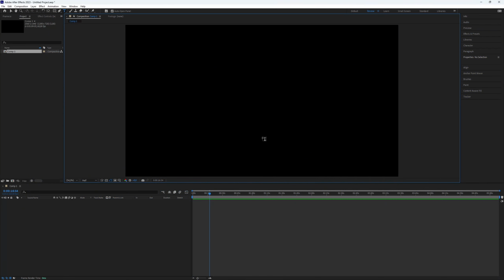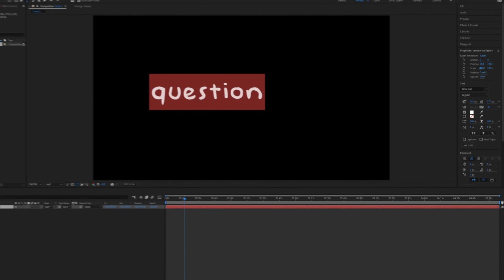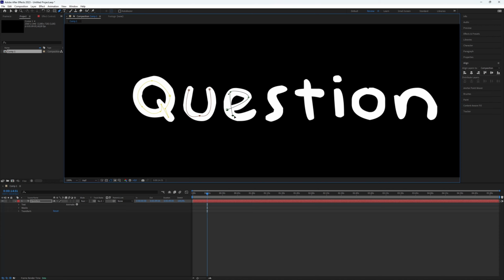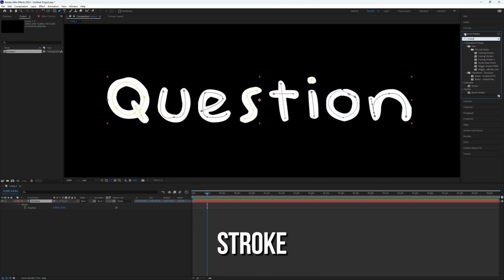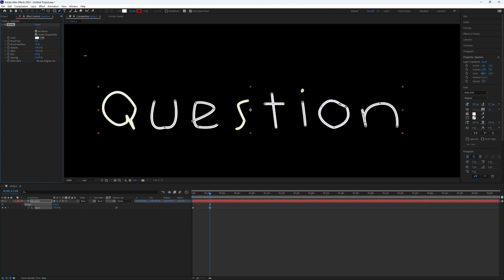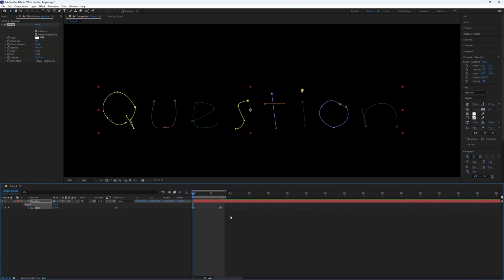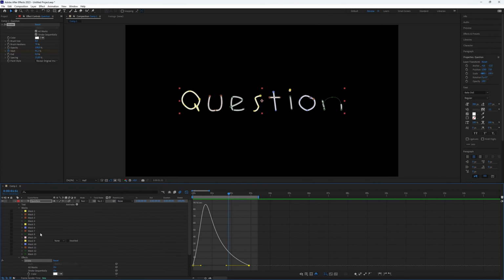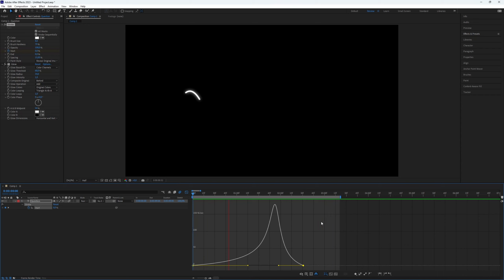How to Create a Simple Writing Text Animation in After Effects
How to Create a Simple Writing Text Animation in After Effects in 2024

Learn How to Create a Simple Writing Text Animation in After Effects. It's really easy to do and learn to do it in just a few minutes by following this super helpful After Effects tutorial.